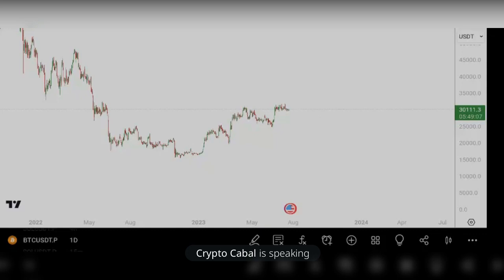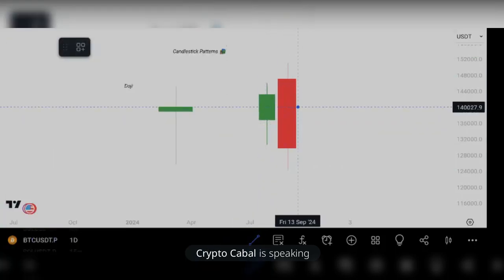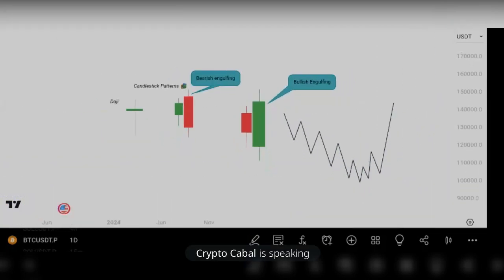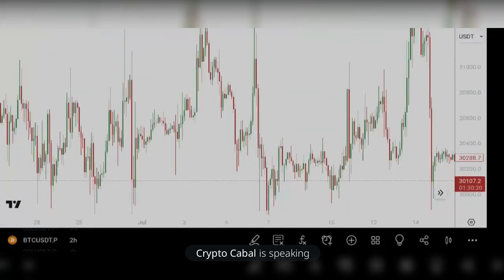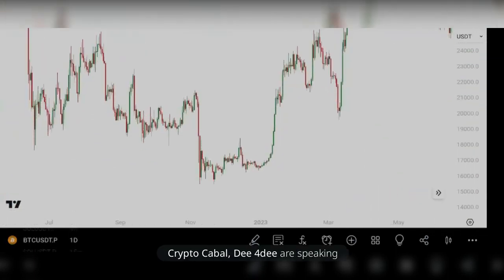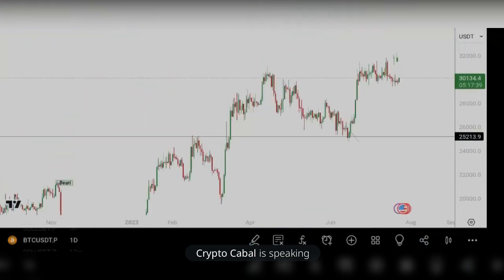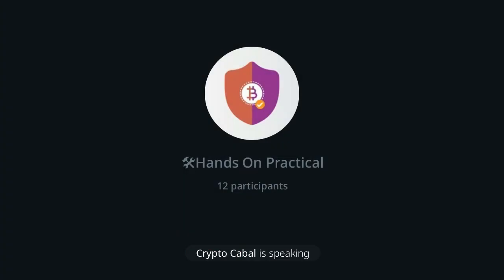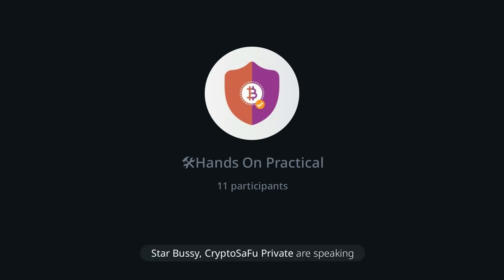CANDLESTICK PATTERNS - Hands On Practical | Explaining Crypto To COMPLETE Beginners | July 24, 2023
🛡CryptoSafu is a community of crypto enthusiasts working together to create a safe crypto Space for people to learn and become crypto.

✊🏿 Learn basic concepts in crypto even faster with our Online Video Call Session.

Note: All Bep 20 token always start with 0x. All Bep 20, Brc 20 anything ending with 20 falls under Erc 20 network. Meaning they are all subsidiary of Etherum. This is to prove that other chain networks are not using the same address

NB: bridging is a concept of swap or moving your funds from one chain to another.

The speaker reminded everyone of the security measures concerning the 12 word phrase and private keys to protect our wallets as being explained during the last class…. He lay emphasis on the security measure again